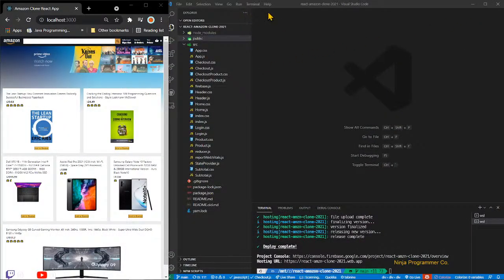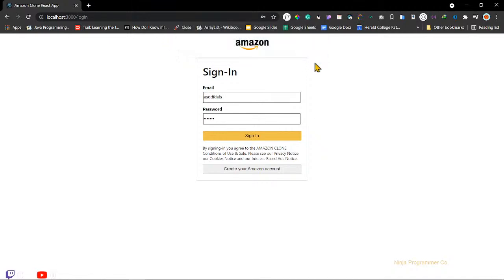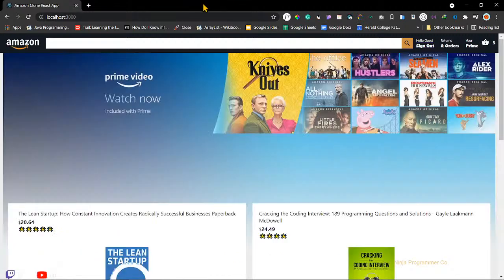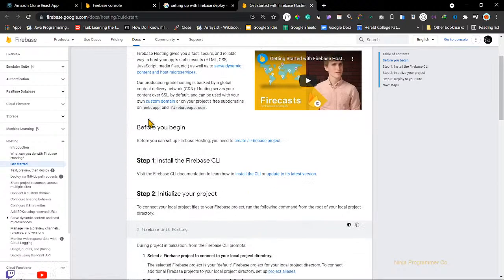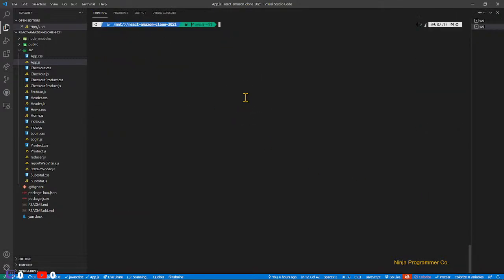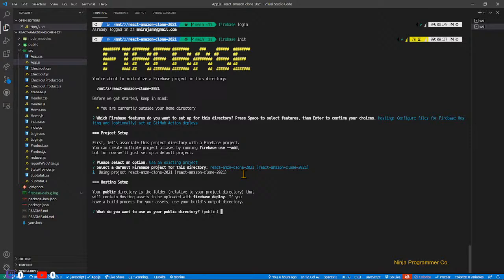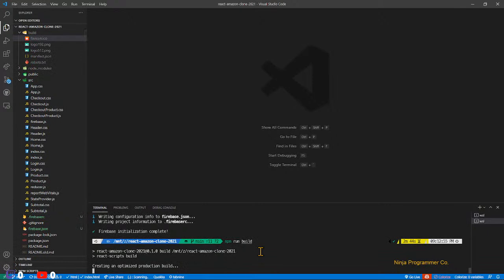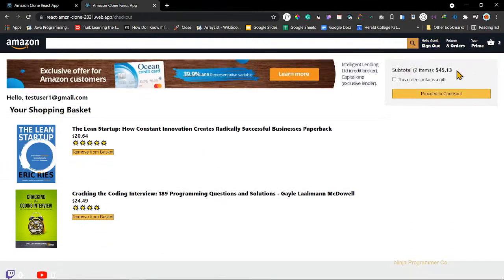Deploying React App to Firebase - Ultimate Beginner's Guide ! | Ninja Programmer Co. 🔴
🔥 Sharpen your JavaScript skills by building 15 projects using plain JavaScript without frameworks. In this tutorial course, you will be taught step-by-step how to build JavaScript projects.

🚀 Timeline

Intro
Color Flipper
Counter
Reviews
Navbar
Sidebar
Modal
Questions
Menu
Scroll
Tabs
Countdown
Lorem Ipsum
Grocery
Slider

NINJA co.™
🧠 | Linux 🐧
📊 | AI • ML • Data Science 👨‍💻💯 & more.